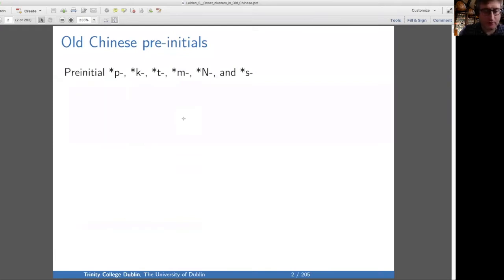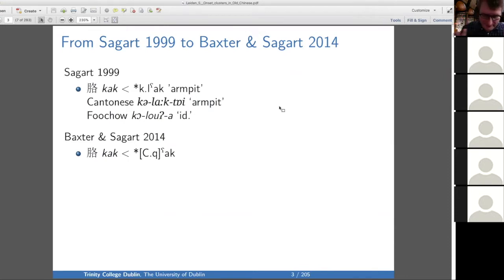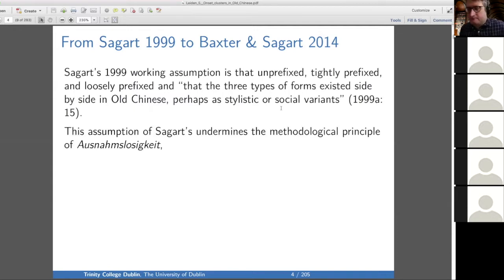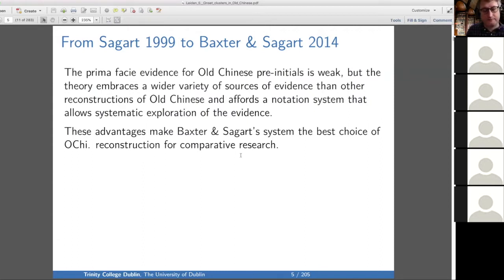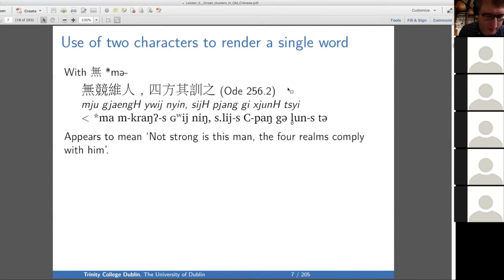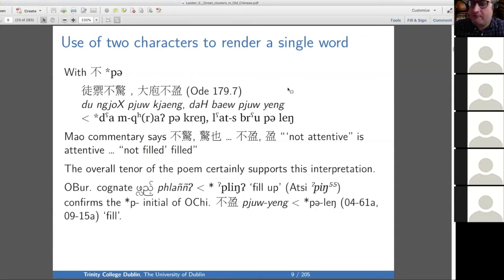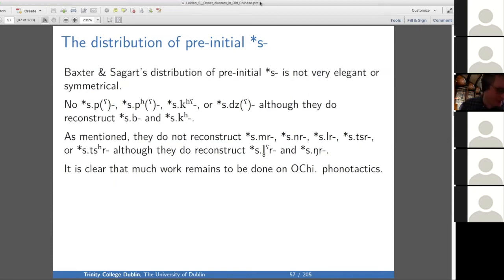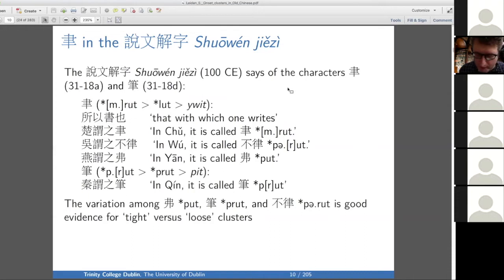Nathan W. Hill -- Reconstructing Old Chinese complex onsets: overall plausibility